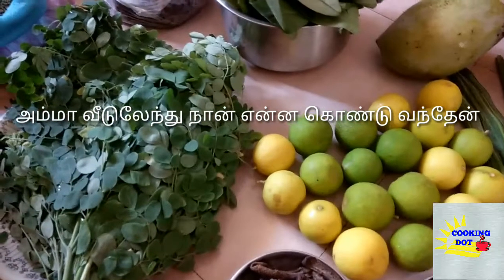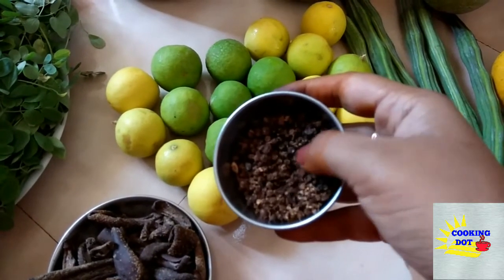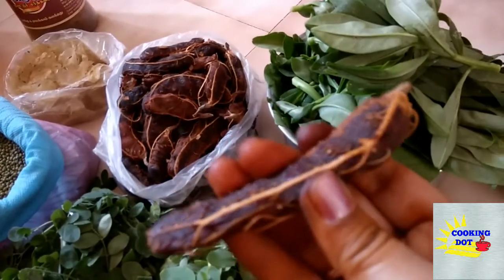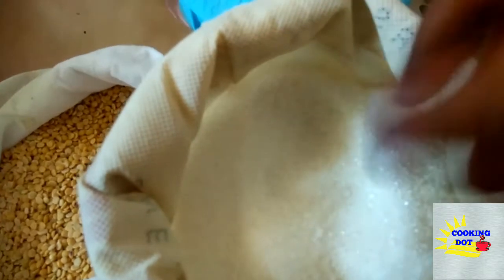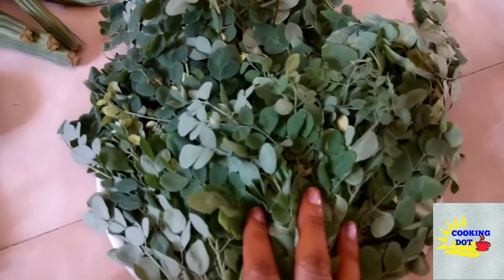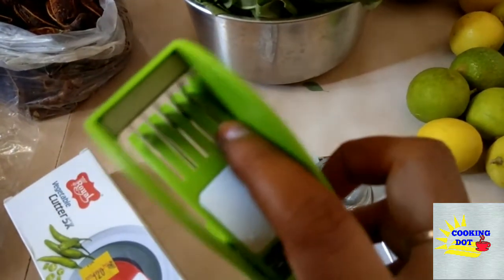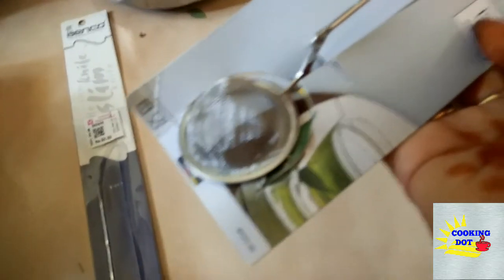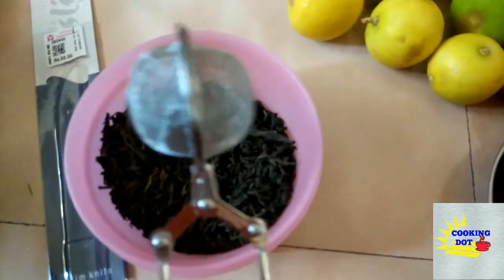அம்மா வீட்டிலிருந்து நான் என்ன கொண்டு வந்தேன்